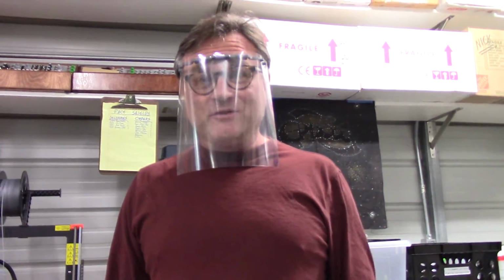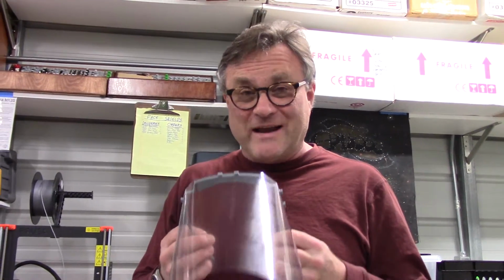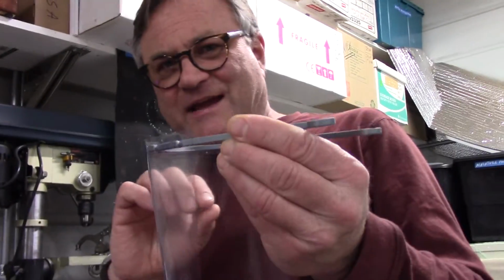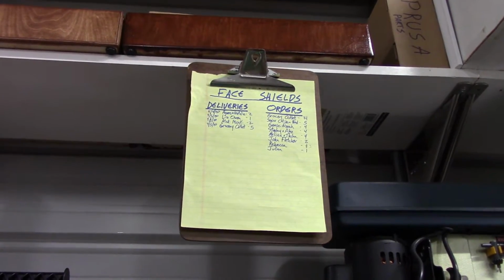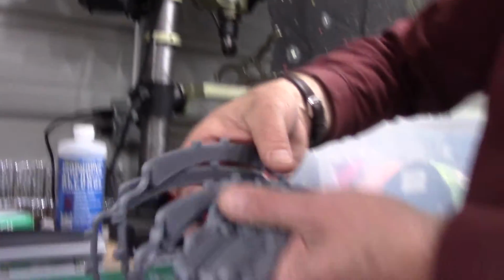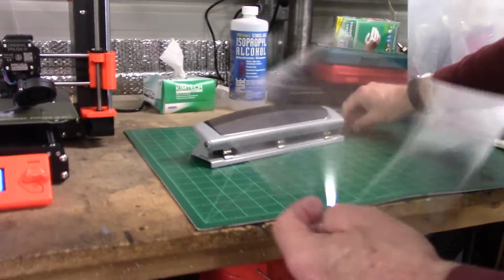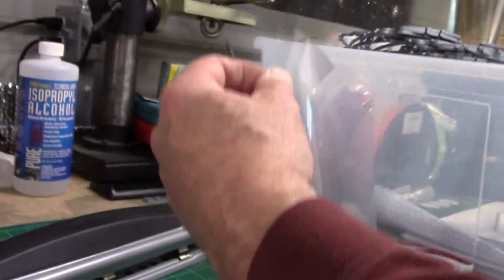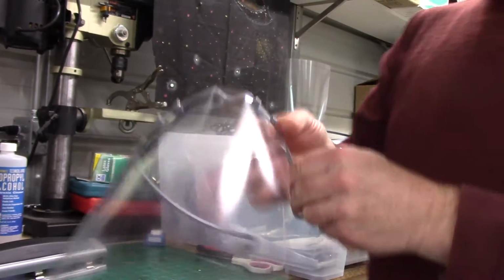Explanation of 3D Printing DIY Face Shields - Elementary School Level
My daughter's teacher asked me to make a quick video explaining how you can 3D print DIY face shields to help protect those in need. The two of us made this super quick, off-the-cuff video to explain the process.

There is a worldwide contingent of people who are making DIY PPE to make up for the supply shortfalls. For those who would like to join in the 3D printing side of it, here is the site that has the shield I'm currently making:

And after doing a lot of research, I settled on the industry-standard Prusa I3 MK3S 3d printer. It is absolutely fantastic, and if I had the money, I'd build a farm of them to massively up my throughput. But even one helps.

Under the Big Tree is Nick Peck's YouTube channel, focused on music and sound design equipment and techniques, composition, production and performance of music, modular synthesizers and electronic music in general.